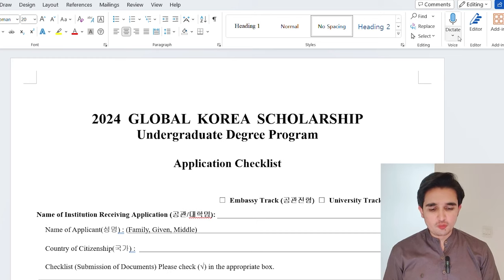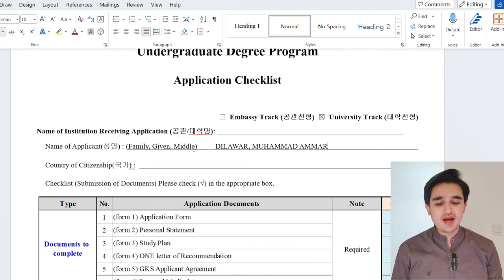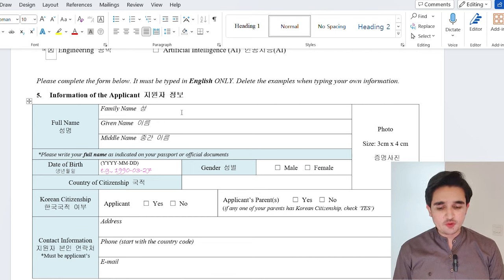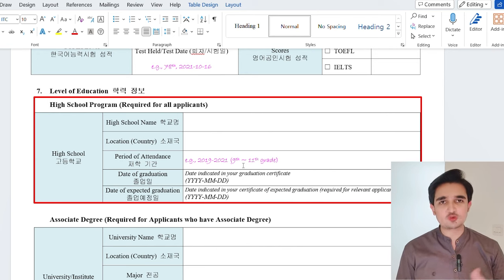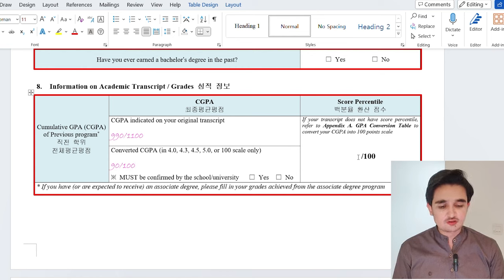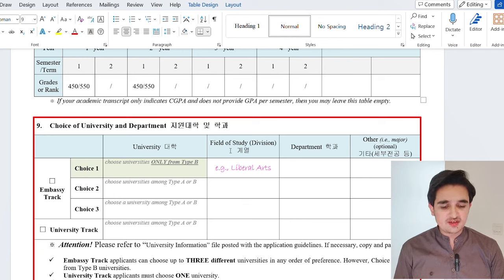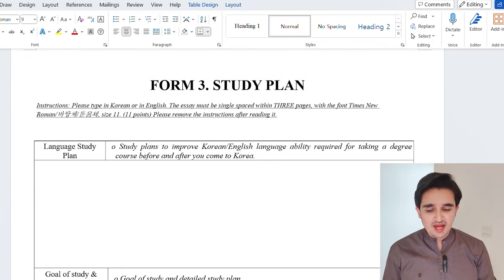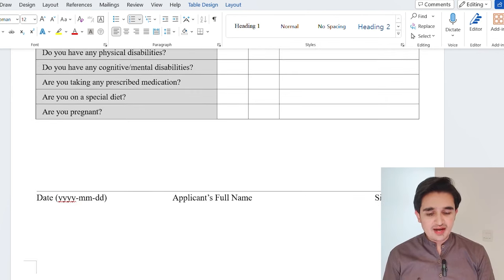How to Fill GKS Undergraduate 2024 application forms. Scholarship in Korea